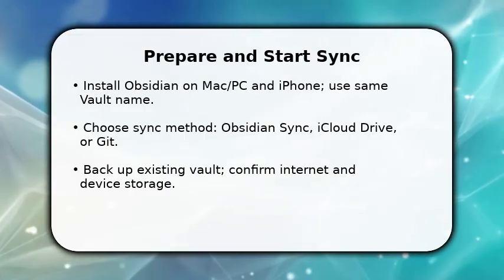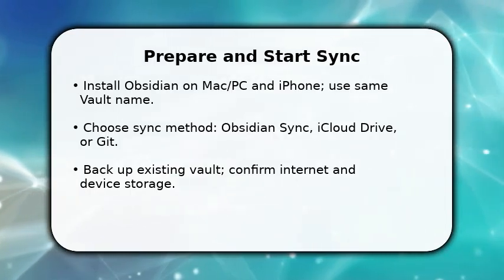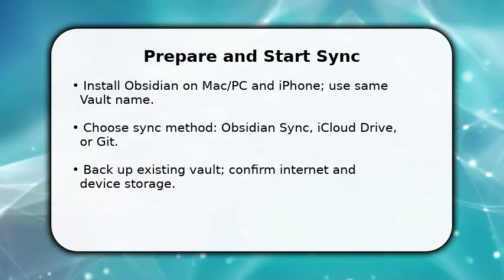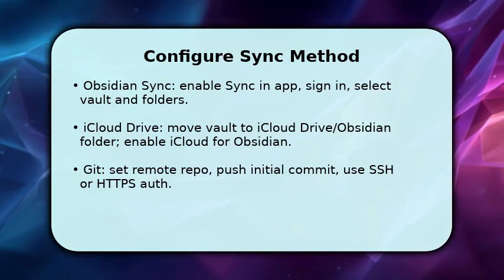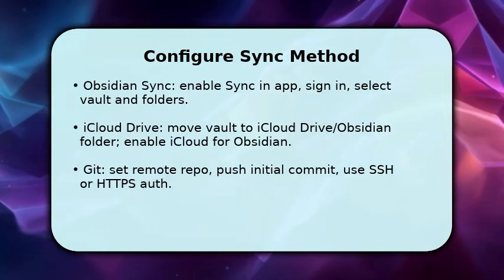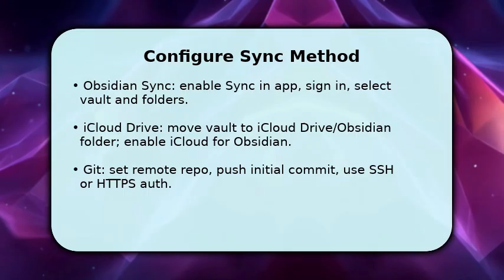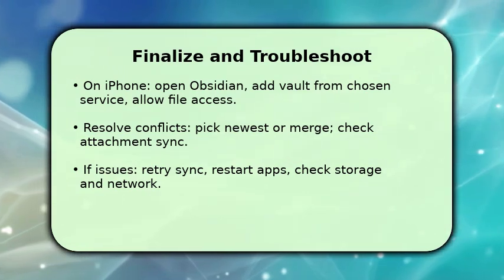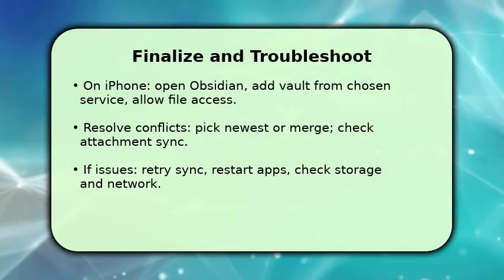How to Sync Obsidian with Iphone - Full Guide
Discover the step-by-step process of syncing Obsidian notes with your iPhone. This comprehensive guide covers essential tips and tricks to ensure seamless integration, enabling you to access all your meticulously organized thoughts directly from your device.

sync, Obsidian, iPhone, notes management, data synchronization, note-taking app compatibility, cross-device syncing Obsidian, Apple Notes integration with third party apps, backup and restore notes between devices, using AirDrop for note sharing